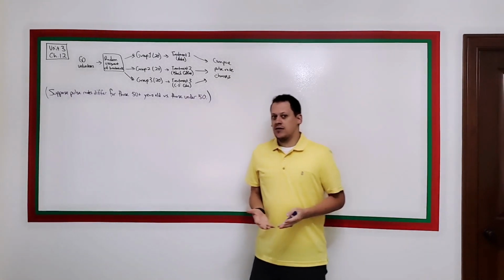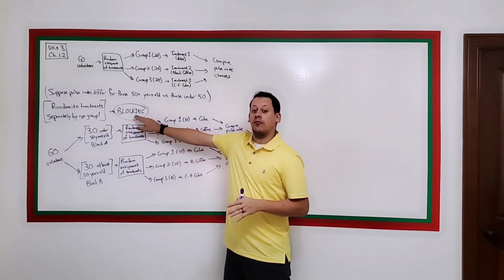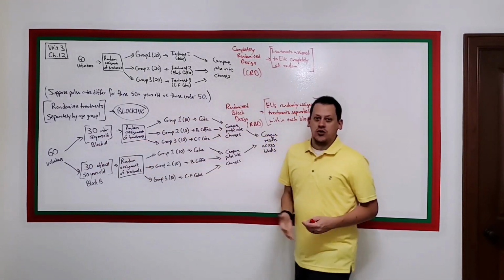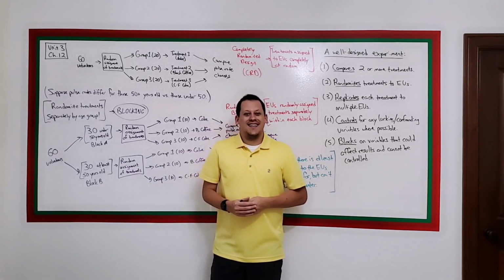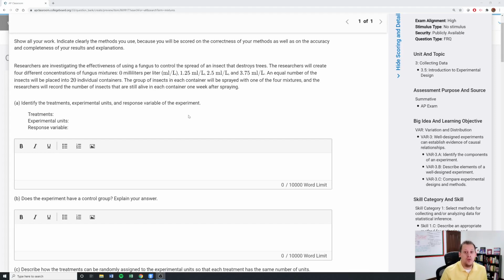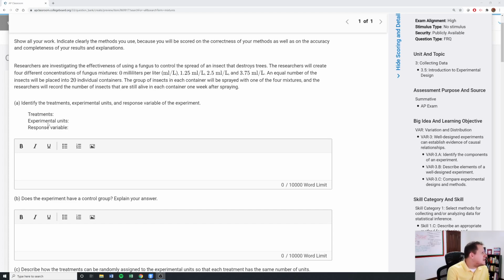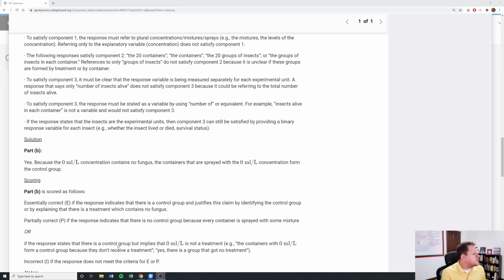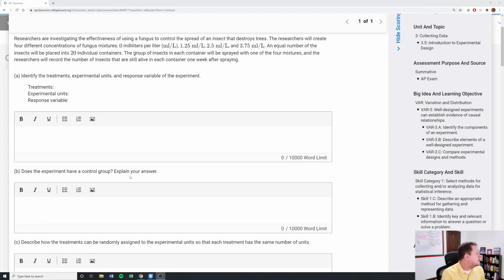AP Statistics Unit 3 Part 7: Blocking!